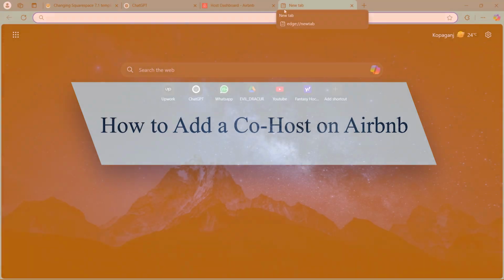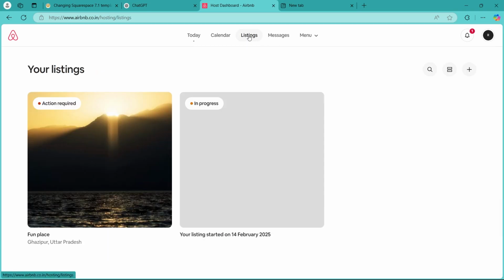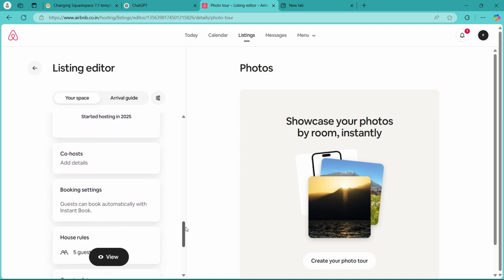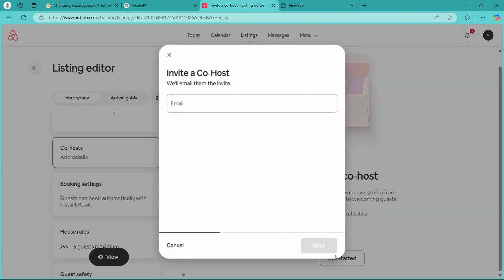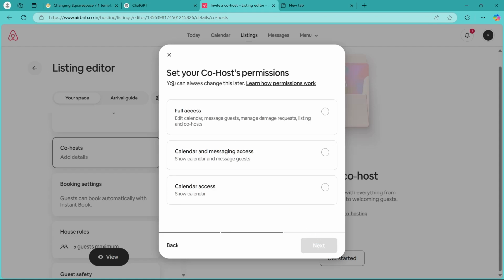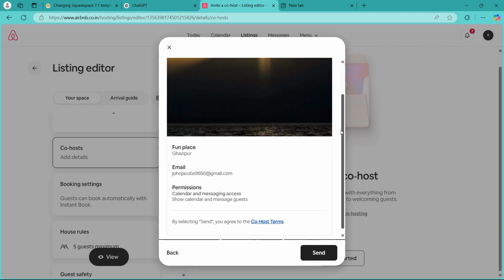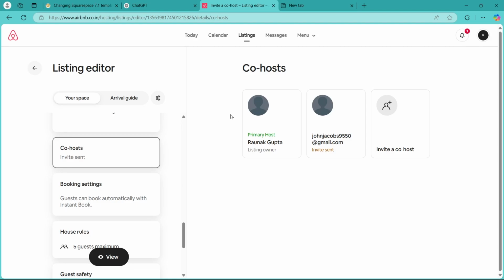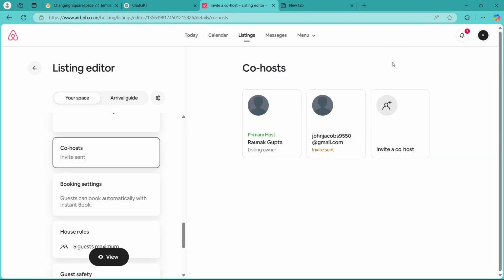How to Add a Co-host on Airbnb (Easy Steps!)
Learn how to add a co-host on Airbnb to help manage your listing. This step-by-step guide covers inviting a co-host, setting permissions, and understanding their role in managing bookings and guest communication. Simplify hosting by sharing responsibilities!